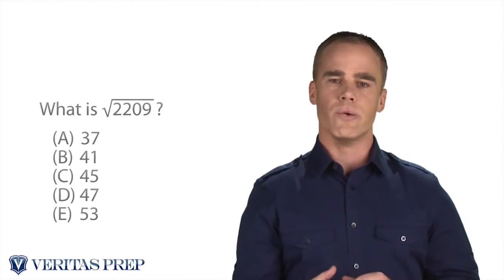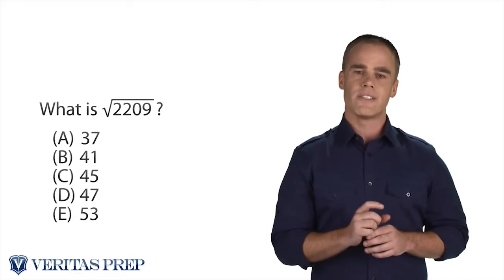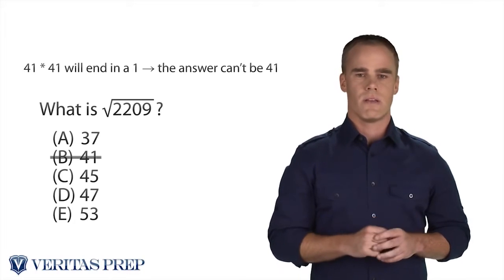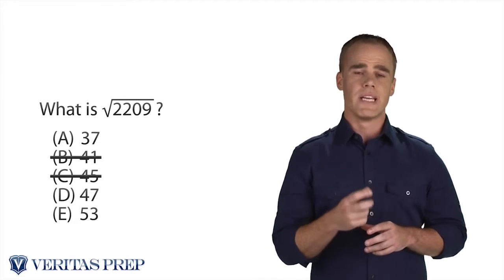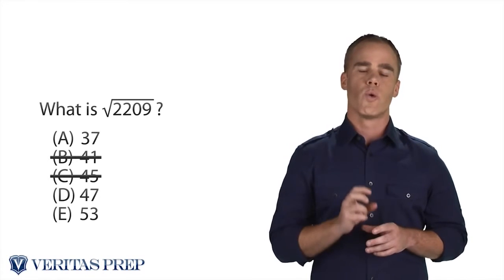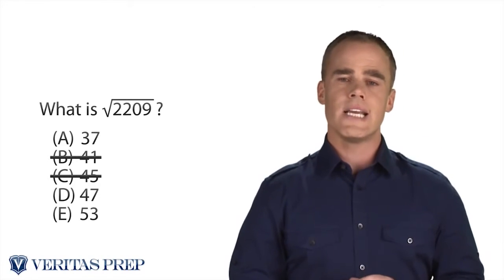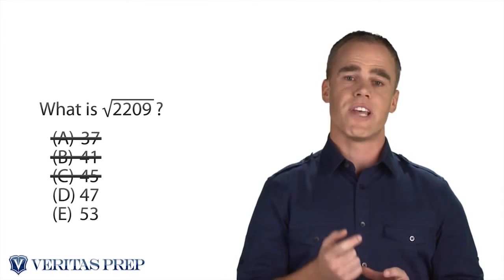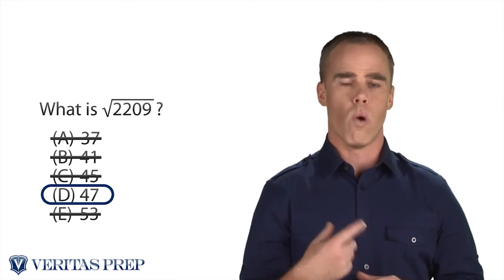The Hidden Clue by Nepali Std post.